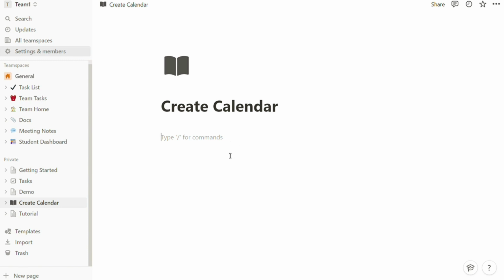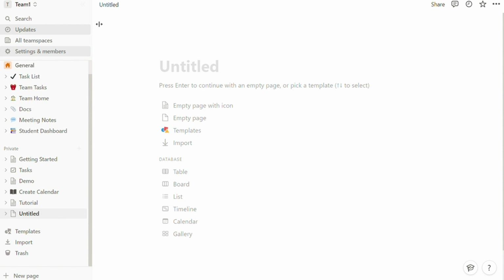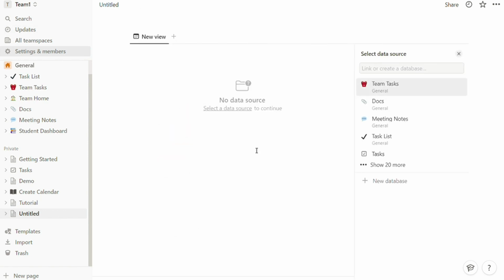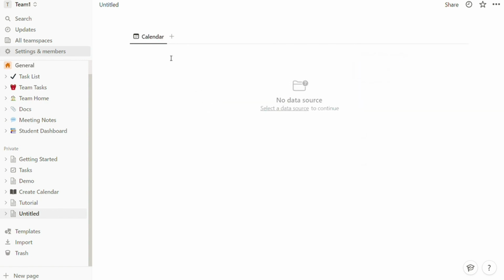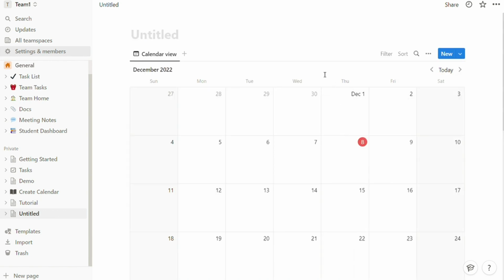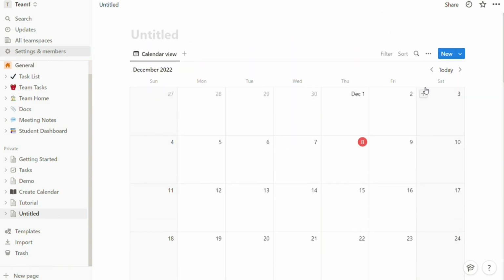How to Add Calendar to Notion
In this video you will find out How to Add Calendar to Notion